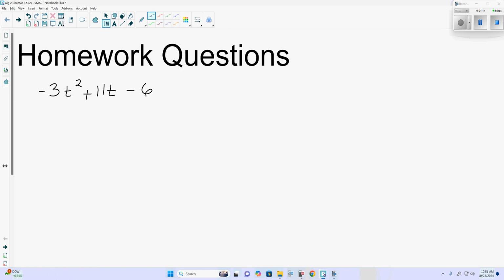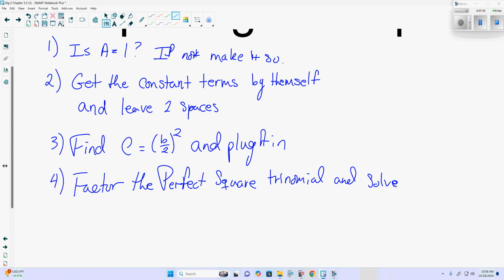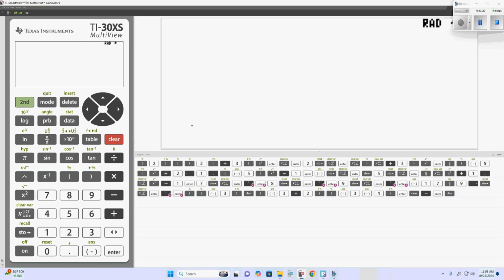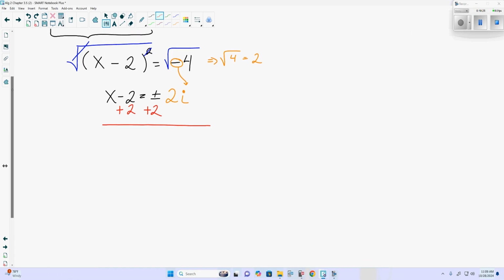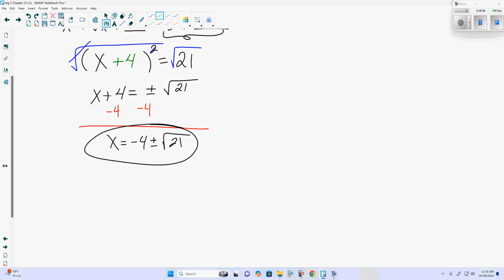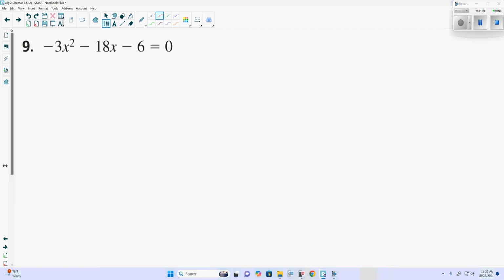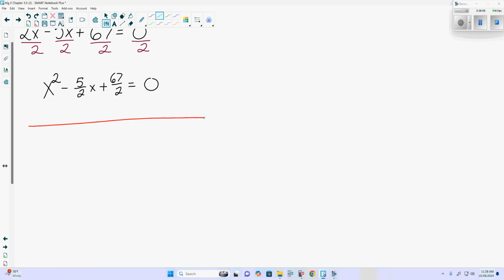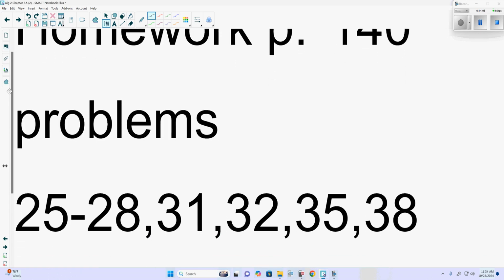Algebra 2 Chapter 3.5 (2)